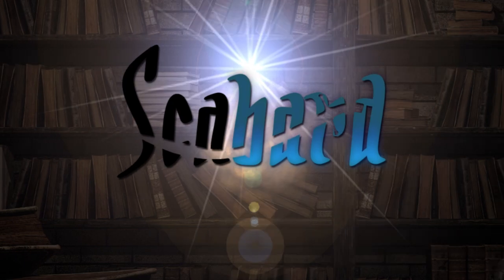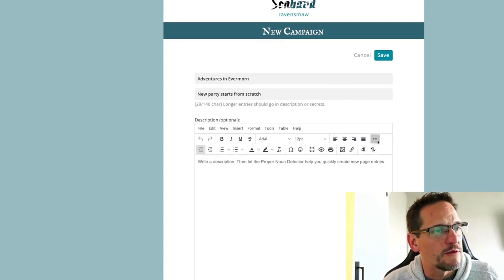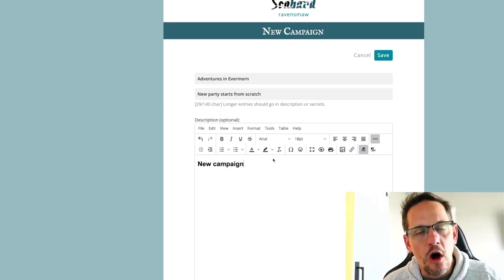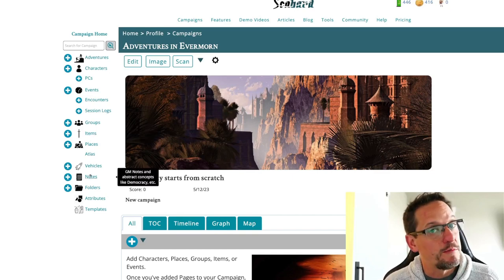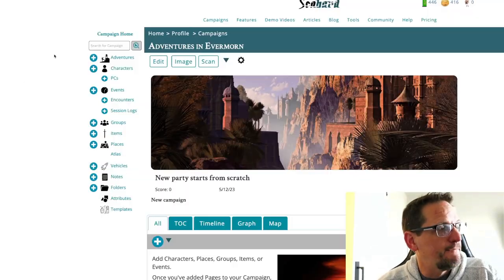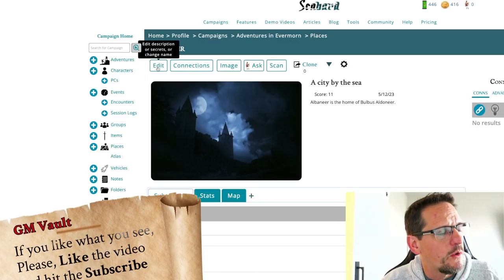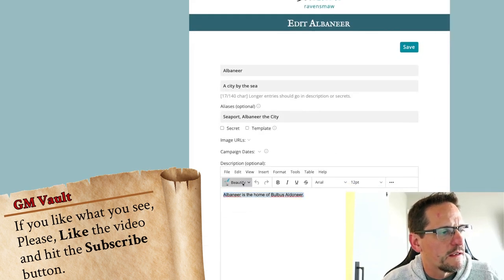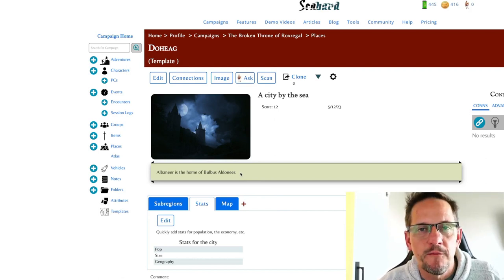Scabard Features Walk-Through #1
In this video, I walk through creating a new campaign and creating your first Place!